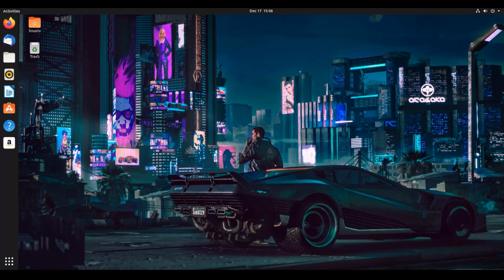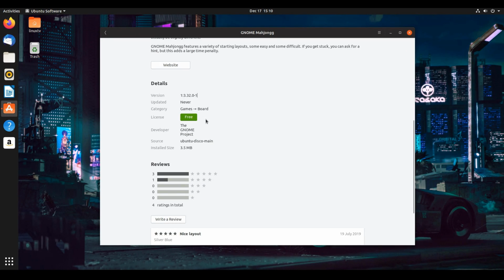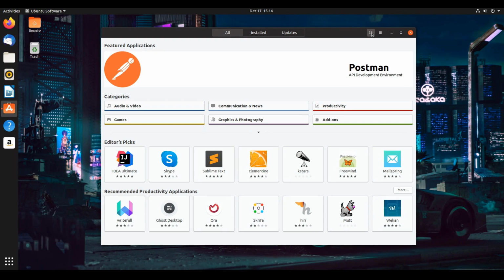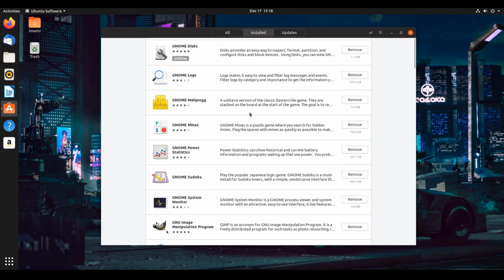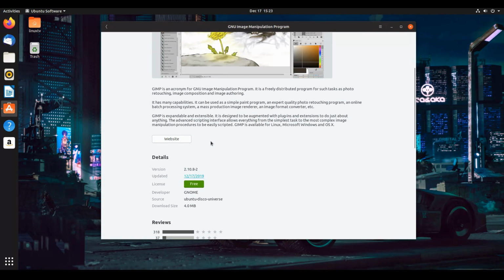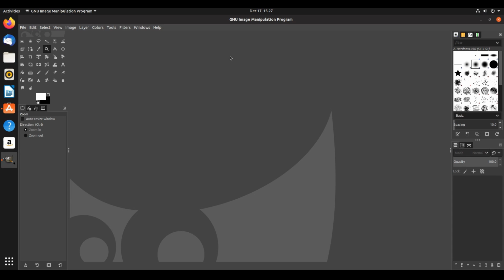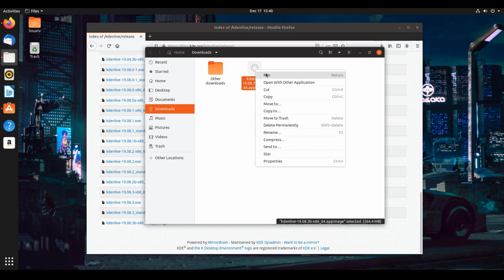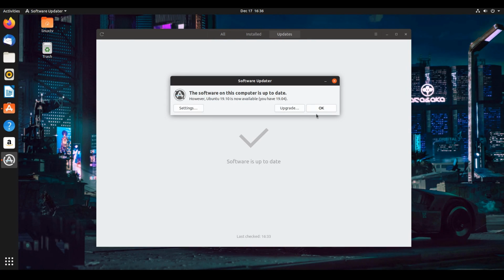Ubuntu Complete Beginner's Guide: How To Install, Remove, and Update New Apps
The easy beginner's guide to using the Ubuntu Linux operating system (part 5 of 6). Learn how to install & remove applications in Ubuntu, as well as update the apps and system software. I'll be showing the native (deb) package method via the Software Center, as well as snap packages and appimages. Check it out!